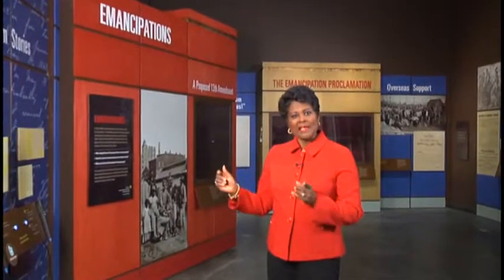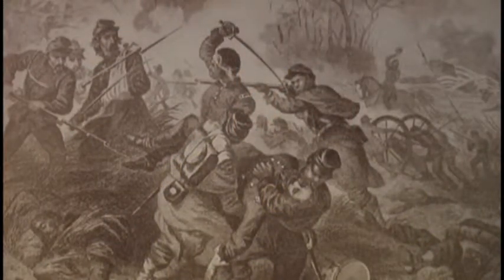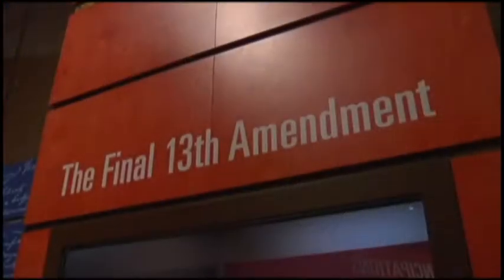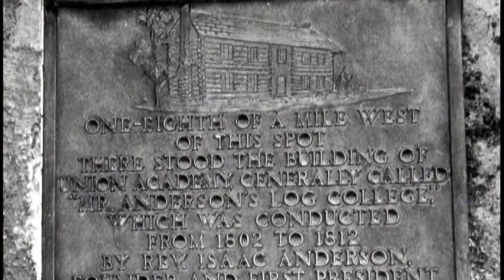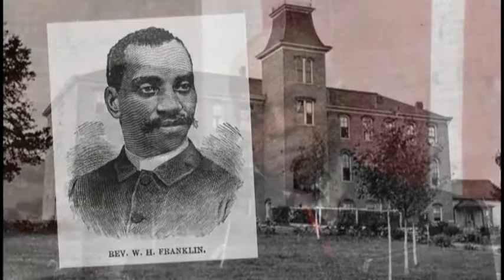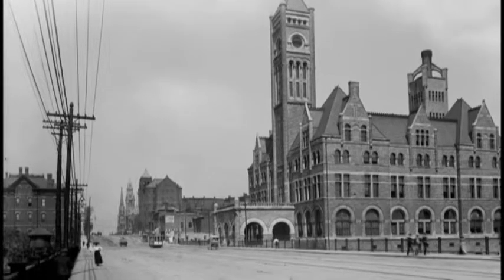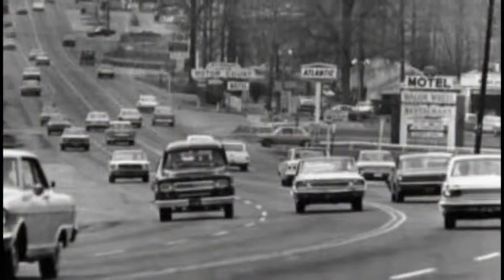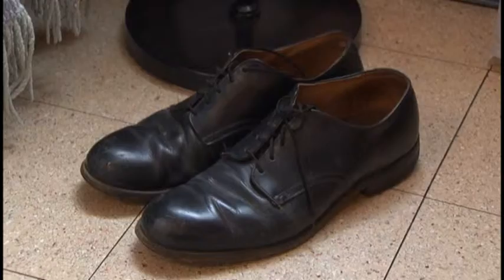Tennessee's Black Heritage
Anne Holt, Jeff Davidson
WKRN-TV